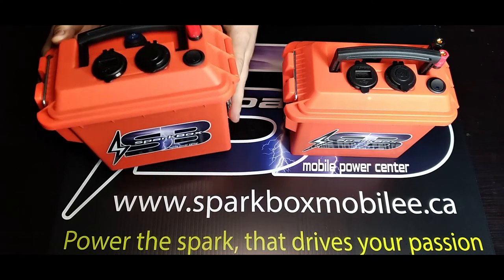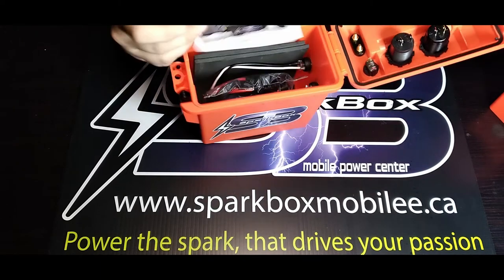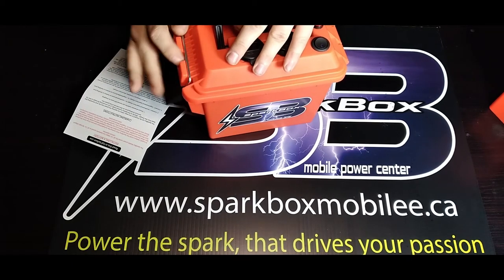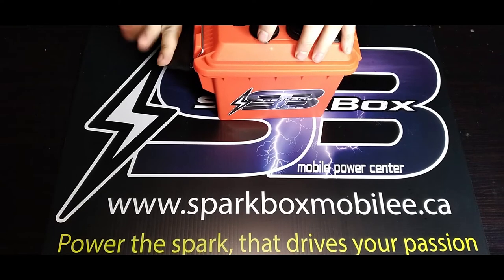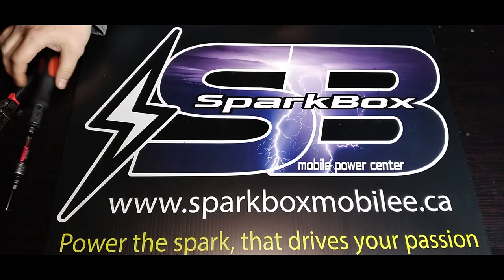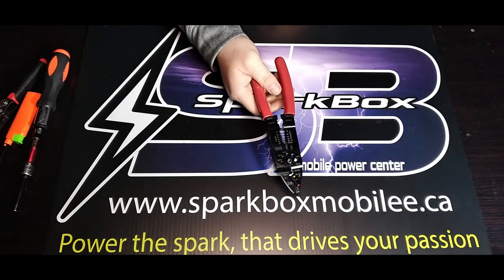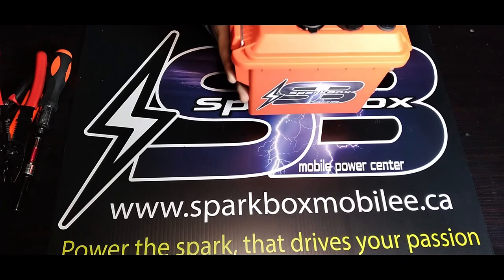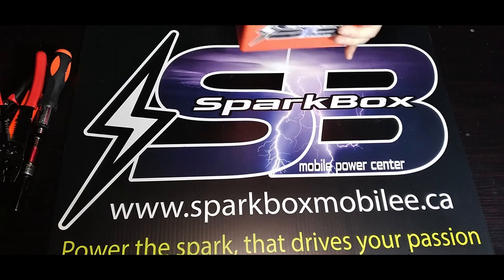How to build your own power box! with SparkBox Mobile DIY kit -Intro Video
Video #1 The Introduction!
Come join us, as we build a SparkBox Mobile Power Center using our DIY kits!